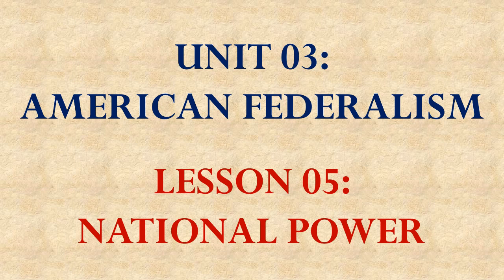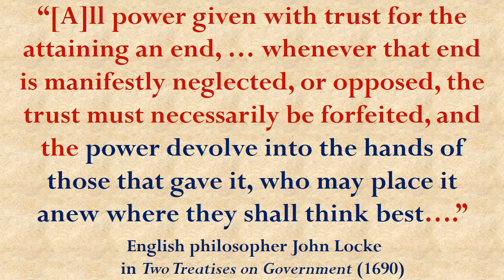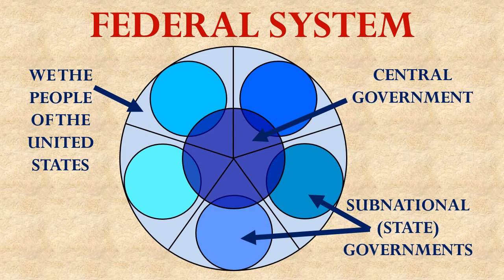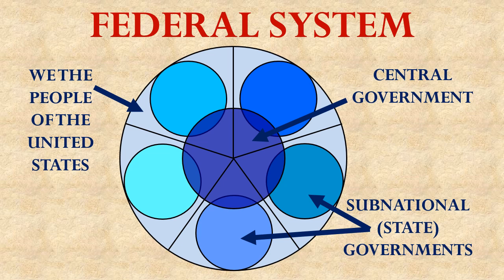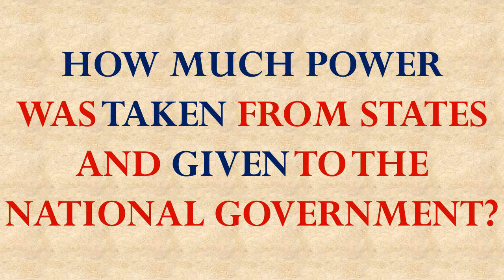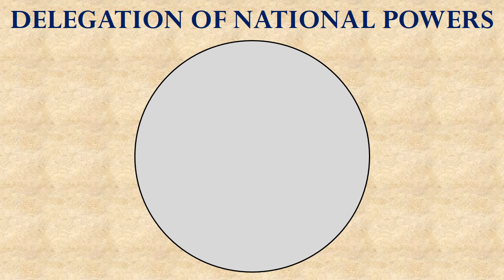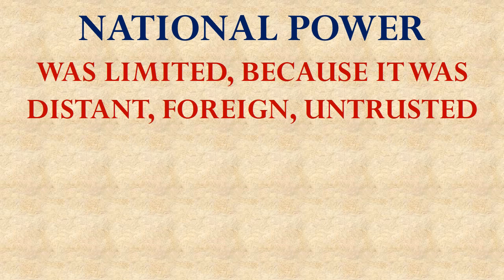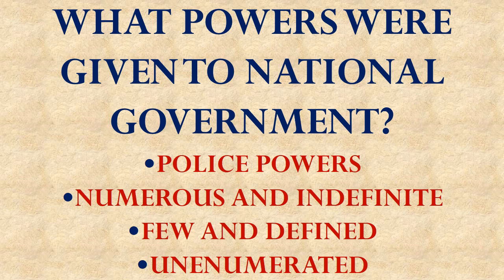American Government Unit 03 Lesson 05